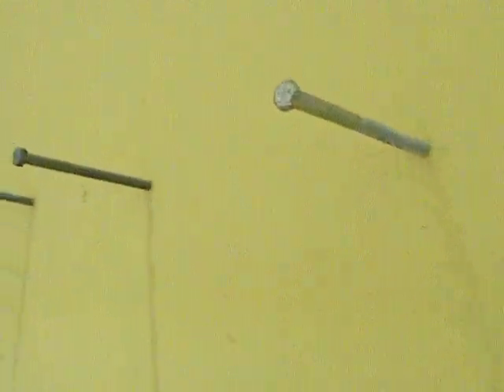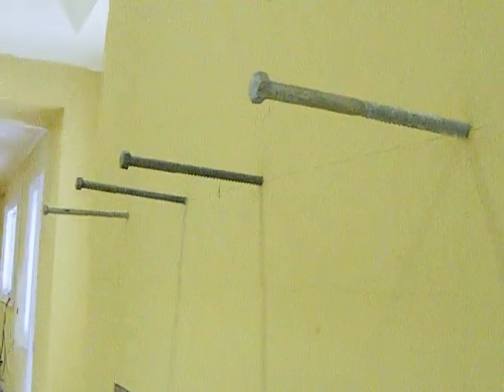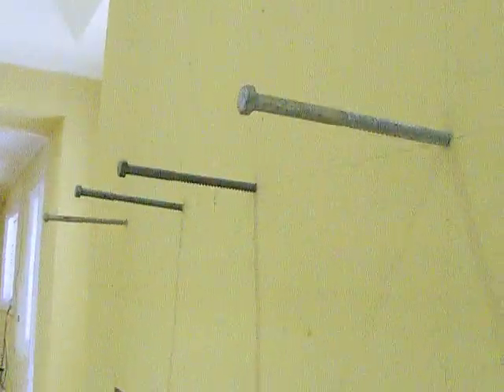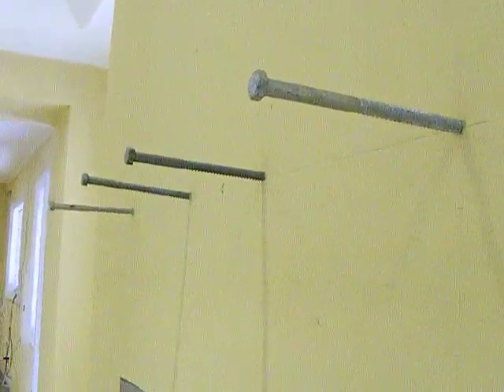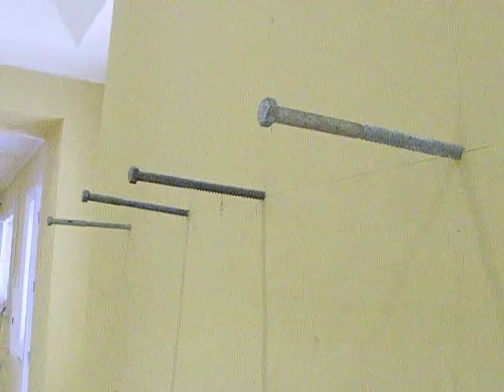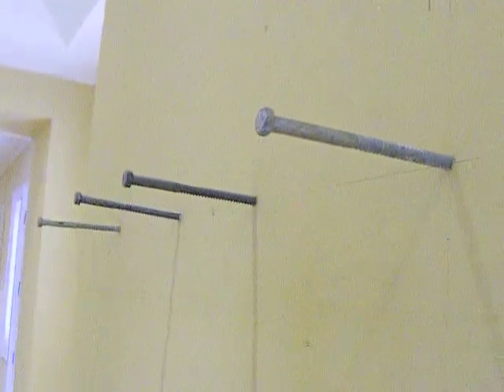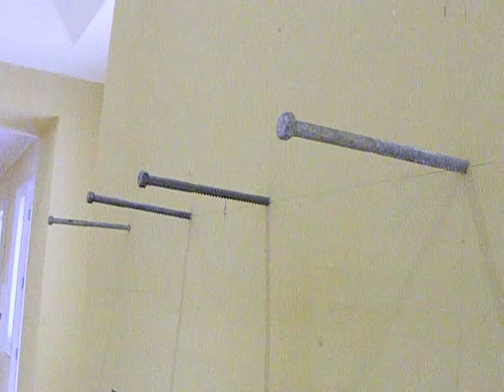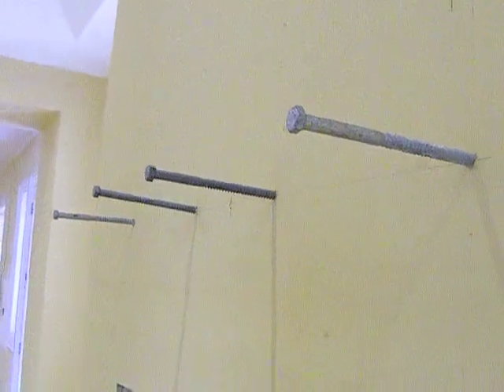Mantel Install 5